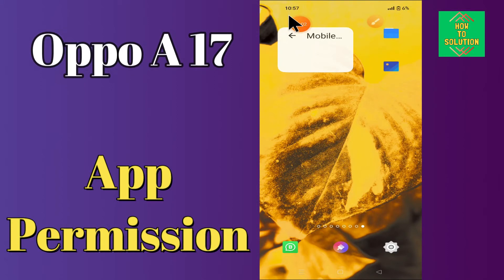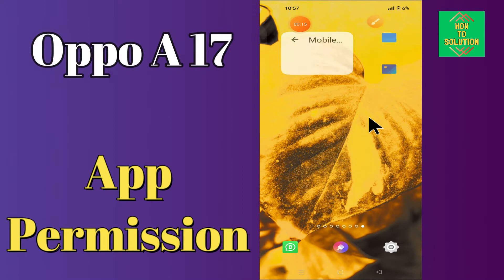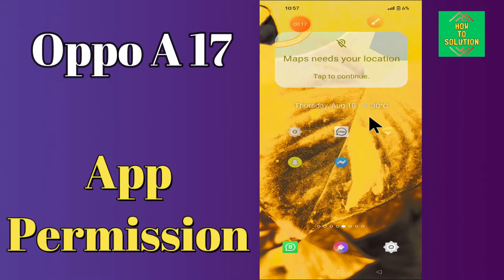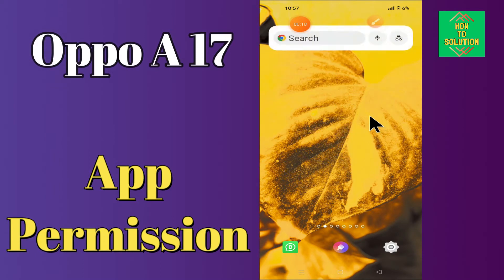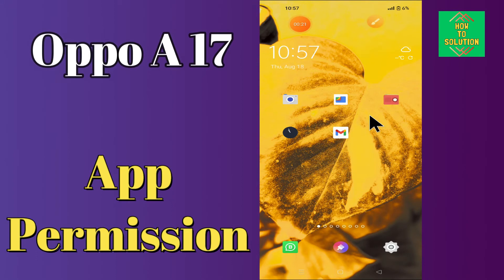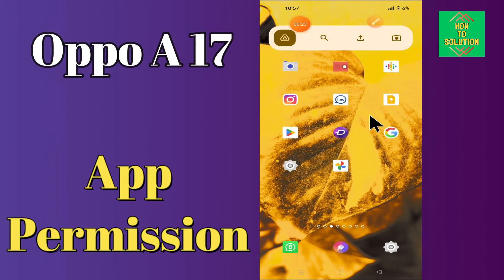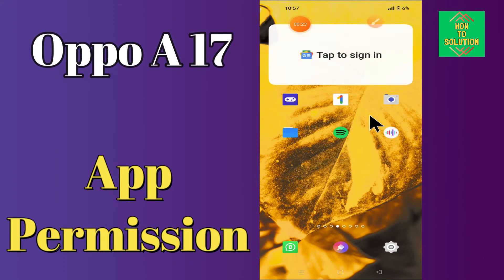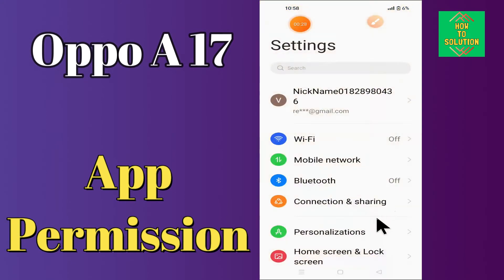Oppo A17 App Permission || App Permission Setting || Enable Disable app permissions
Oppo A17 App Permissio